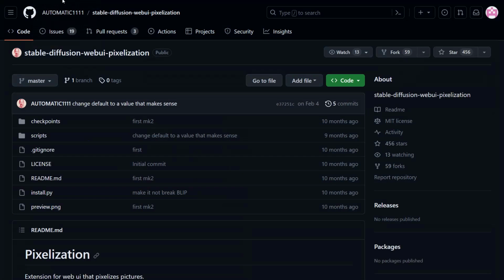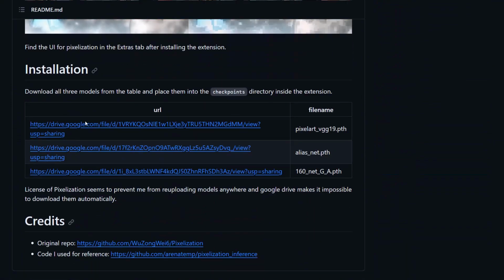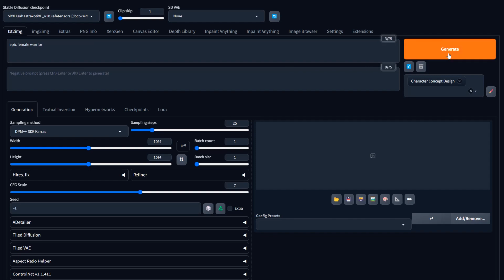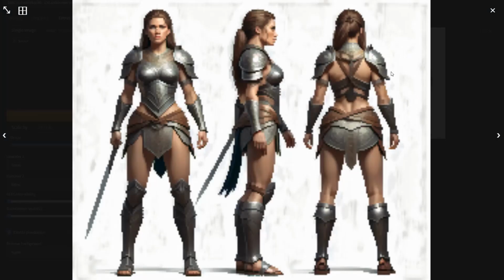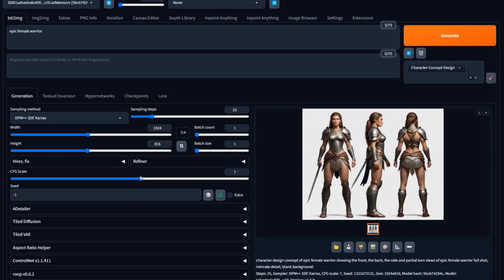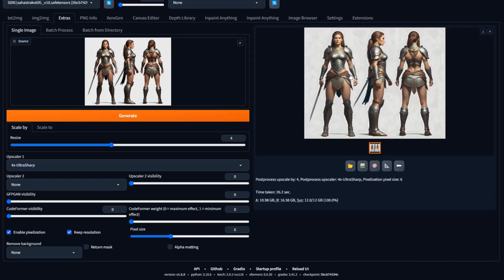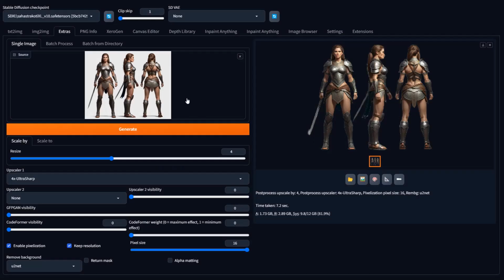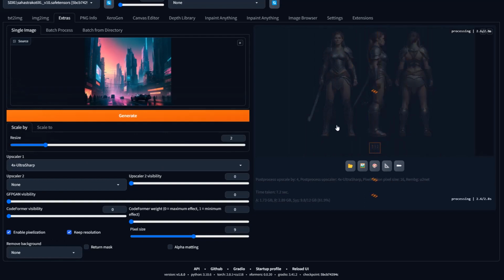Reviving Retro Vibes: Pixelizing Art with Automatic 1111 🎮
Step back  in time with our latest video! We're revisiting the fantastic Pixelization extension for Automatic 1111 and Stable Diffusion. Get ready to pixelize your art and infuse it with that irresistible retro charm. Join me as we explore how to install and make the most of this epic extension. If you're a fan of vintage aesthetics, this is a must-have tool for your AI art arsenal. Let's turn your art into a blast from the past!